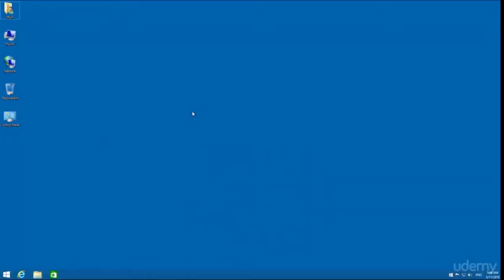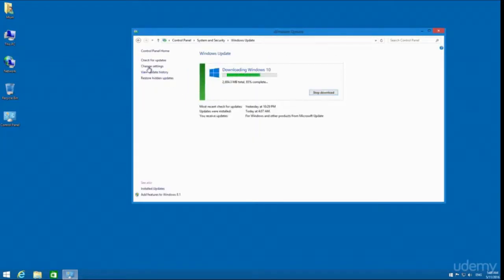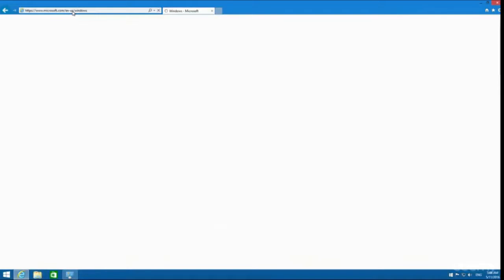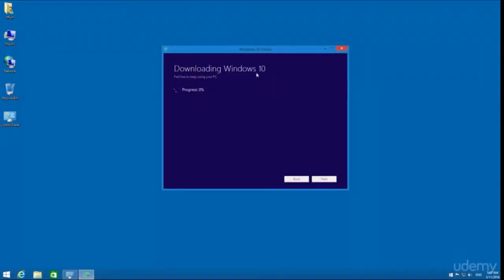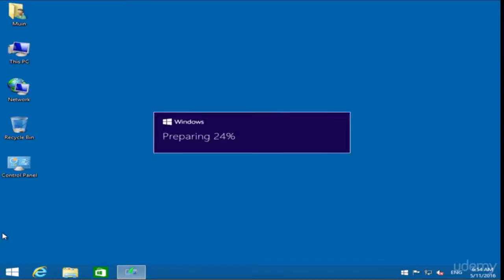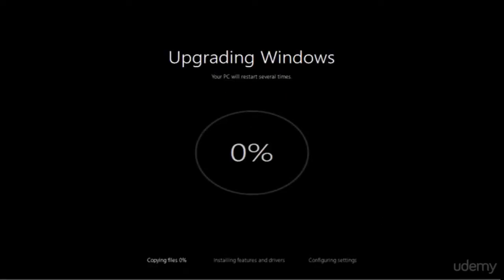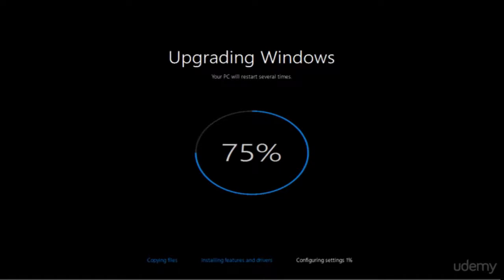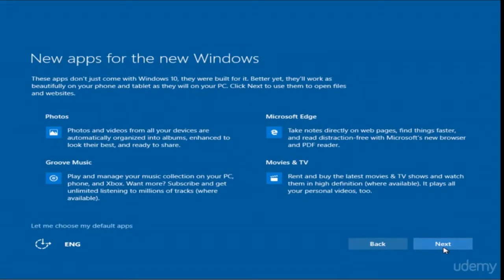Windows 10 – Sec 3 Upgrade from Windows 8 1 – Lec 12 Start Windows 10 upgrade